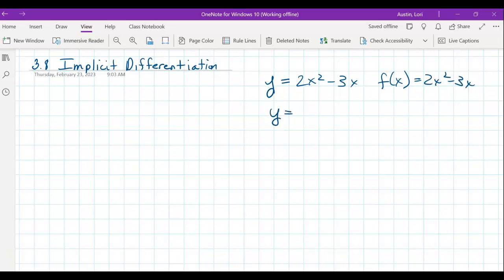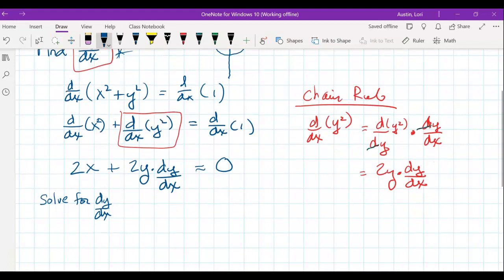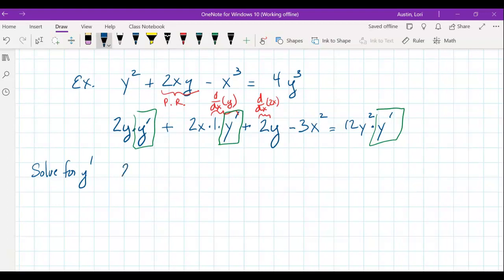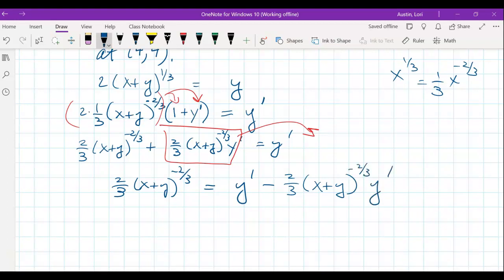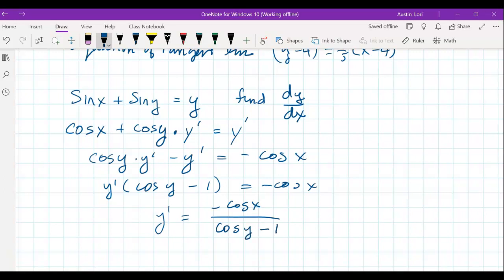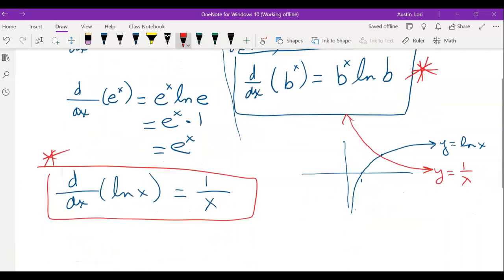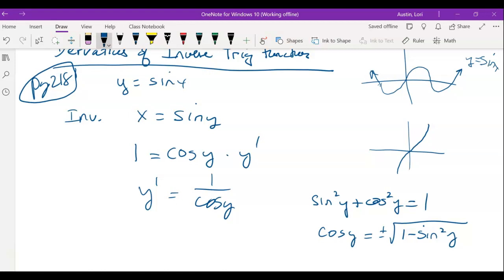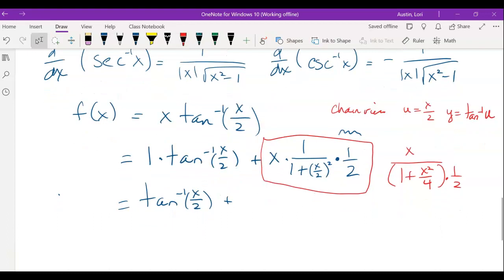3.8 to 3.10